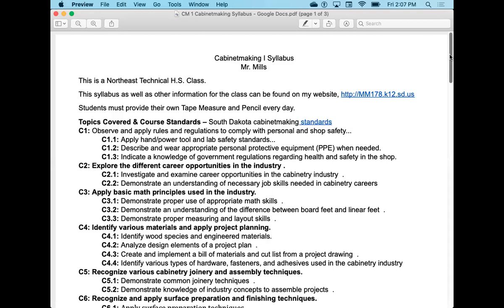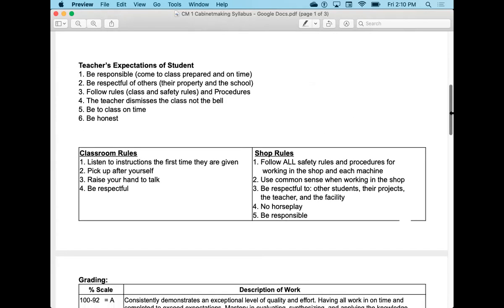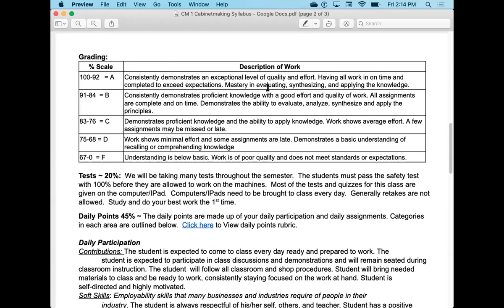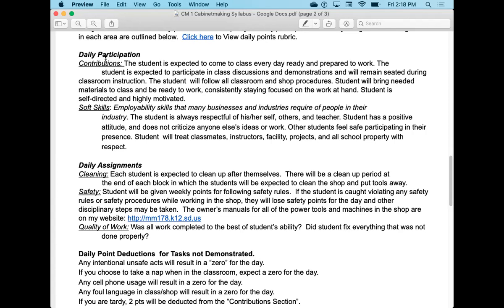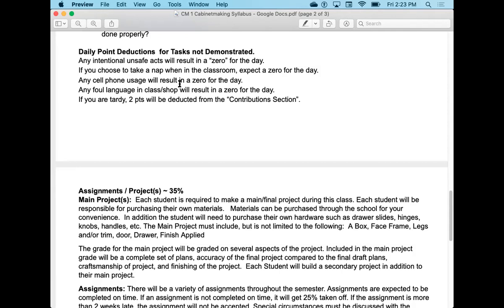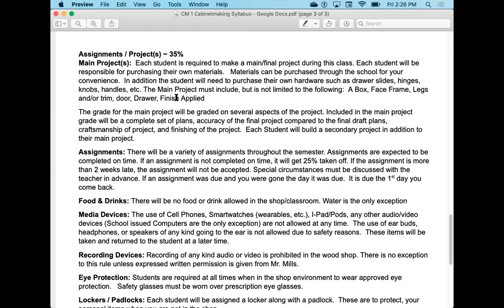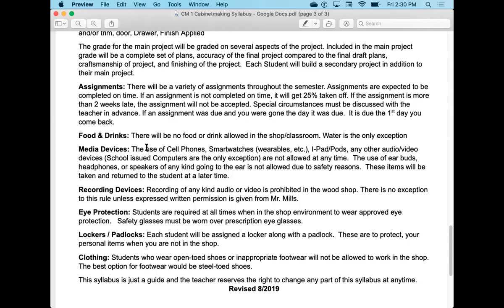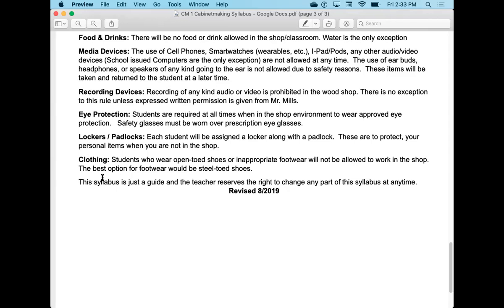Cabinetmaking 1 Syllabus review